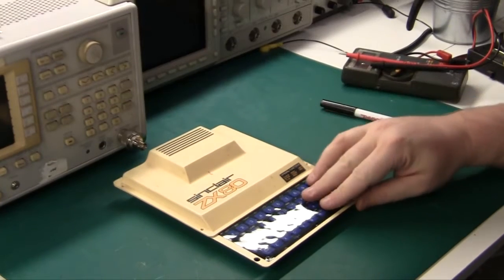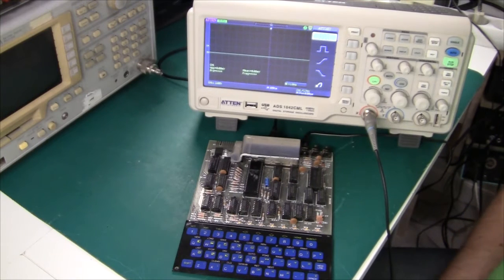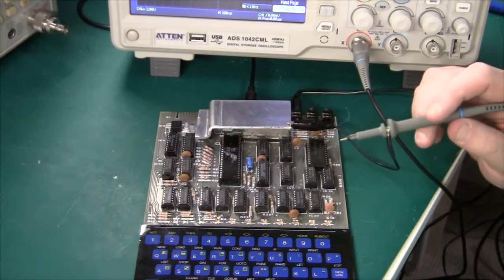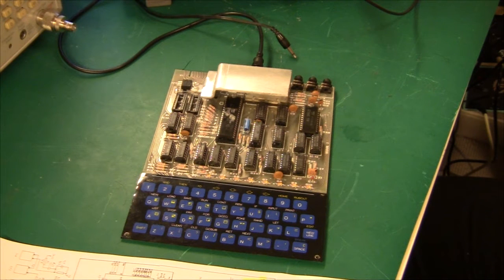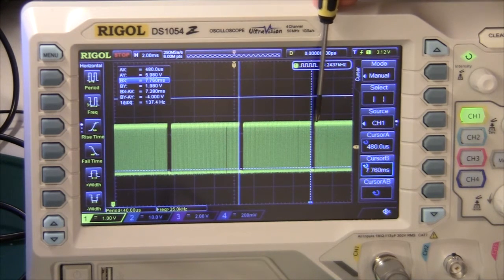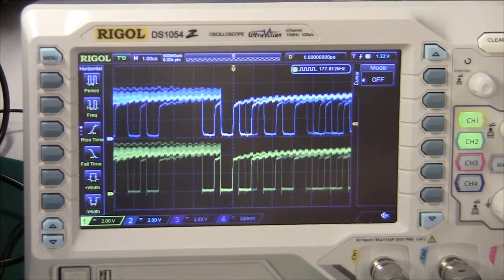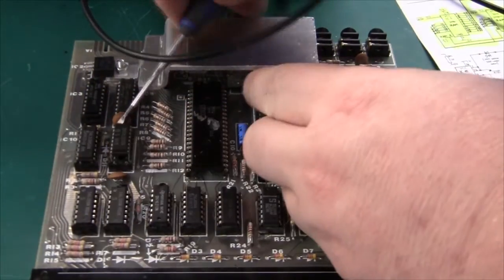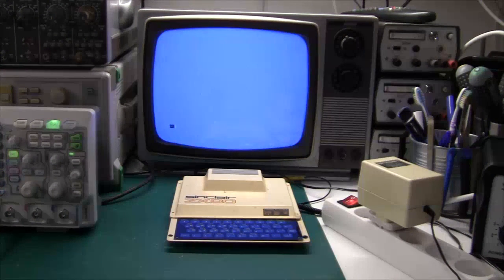Teardown and repair of Sinclair ZX-80 #1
In this video I do a teardown and repair of my first Sinclair ZX-80. I have another ZX-80 repair video here:

If you found this interesting, please also see my other repair videos.